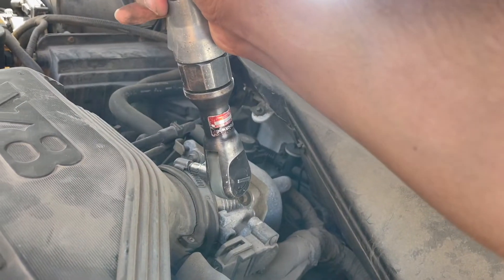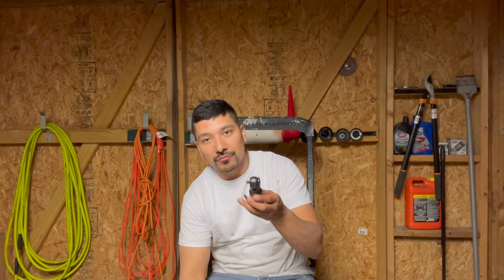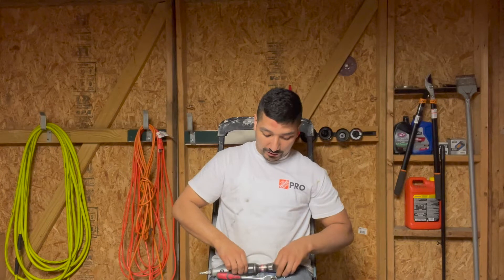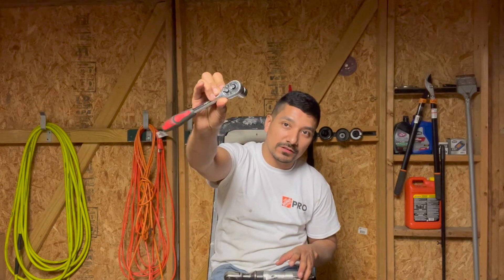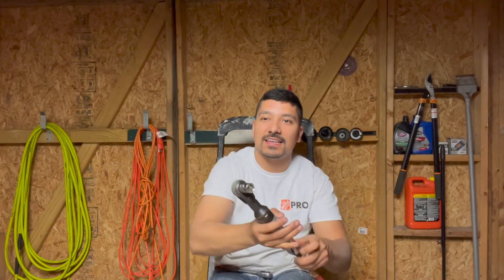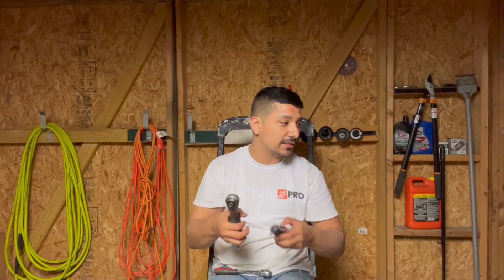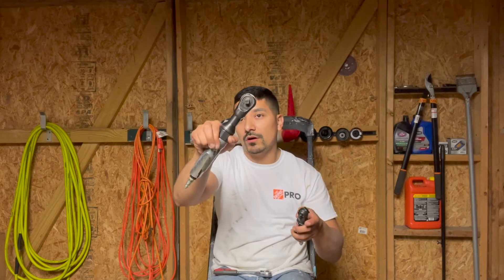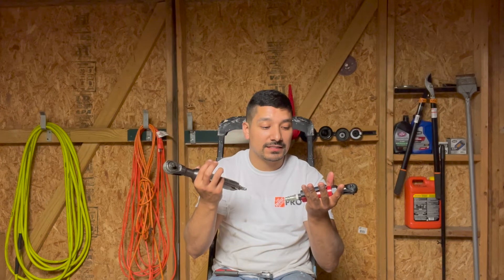Air Ratchet Review, Harbor Freight, Rockwell, Save time